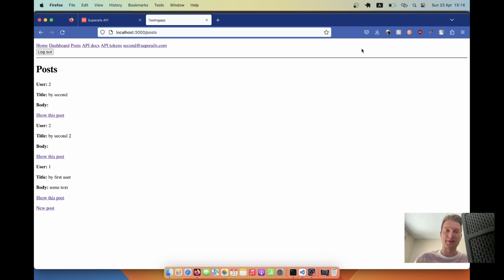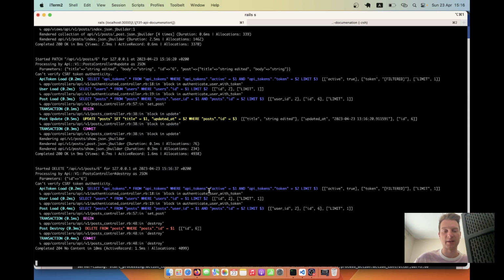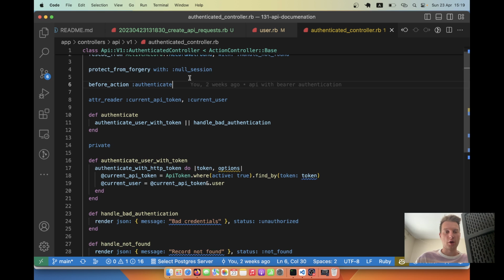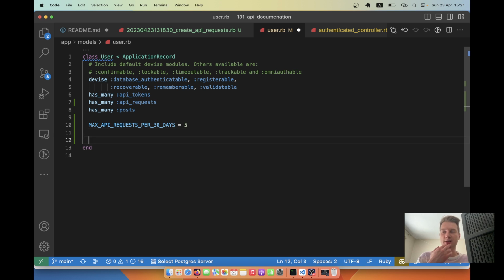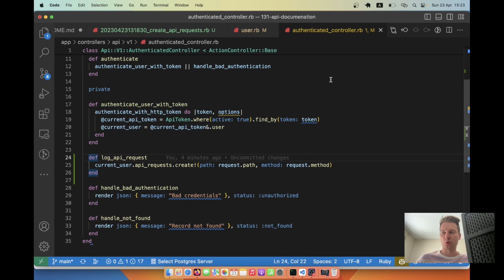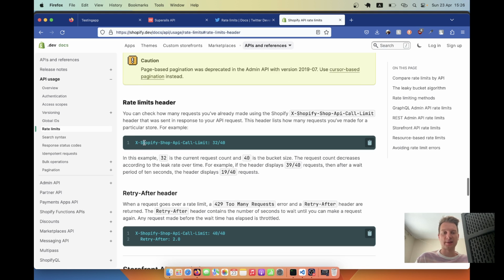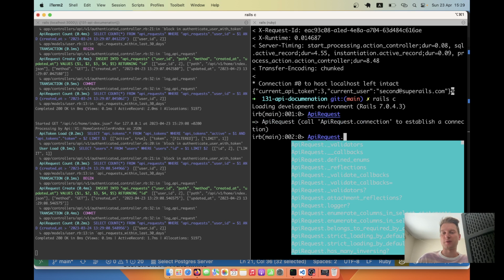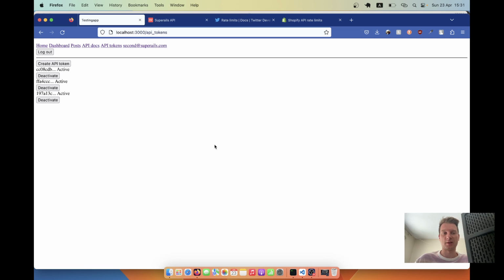Rails 7 #132 API Analytics and Rate Limiting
If you don’t limit your API usage, bad users can DDOS your server.
If you don’t track API usage, how do you know if it is even used?
Apps like Twitter and Shopify have daily or monthly (30-day) API usage limits
In this tutorial we will track API usage per user and add a 30-day max limit of API requests per user.

Learn the best practices from Shopify API and Twitter API!

0:00 Overview of current API app
2:35 Why Track API usage
3:50 ApiRequest model
4:52 Log ApiRequests
7:10 Limit API requests
11:25 Display API call limit in header
15:27 Track API key usage